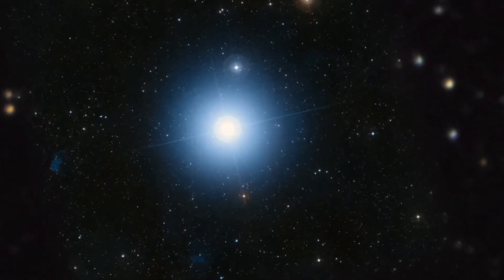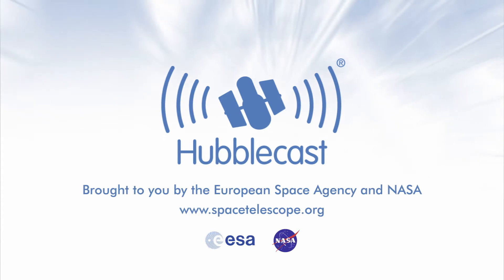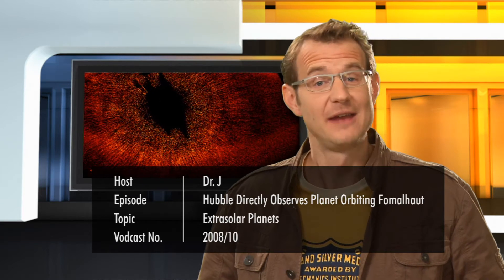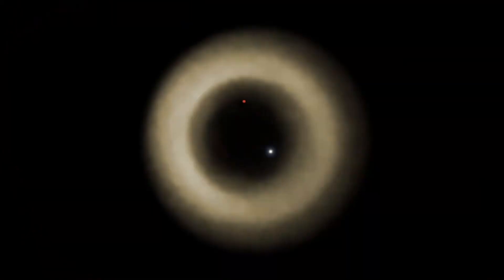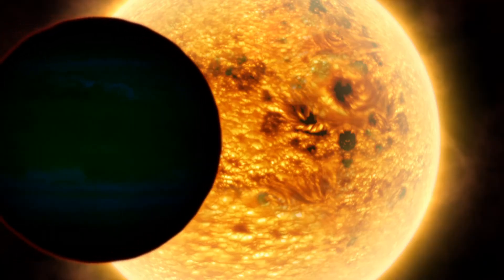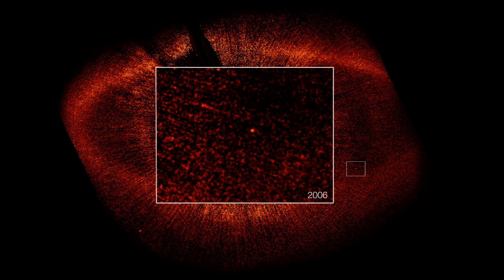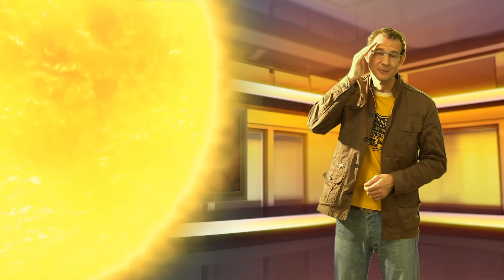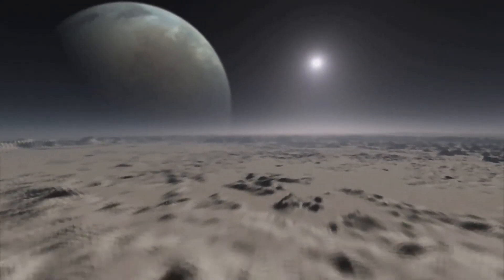Hubblecast 22 Full HD sub esp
Hubblecast 22: El Hubble observa en forma directa un planeta orbitando Fomalhaut.
El Telescopio Espacial Hubble de la NASA / ESA ha descubierto un planeta extra-solar utilizando por primera vez imágenes directas en luz visible. Este extraño mundo se encuentra extremadamente alejado de su estrella padre, rodeado por un colosal cinturón de gas y polvo y puede incluso poseer anillos más impresionantes que los de Saturno.